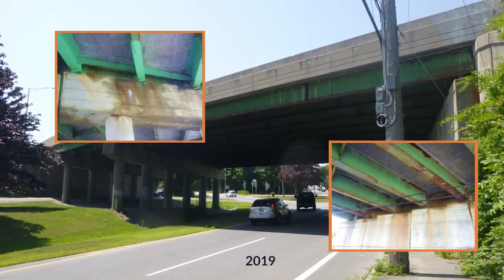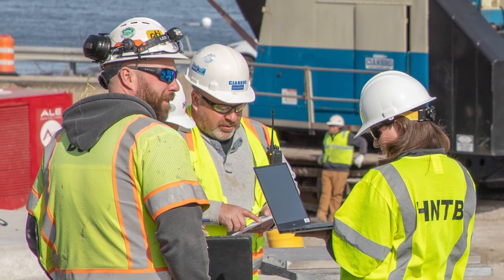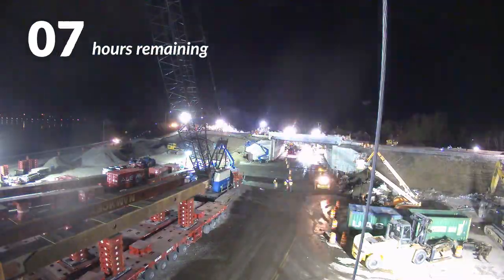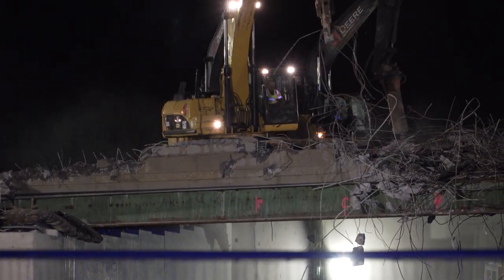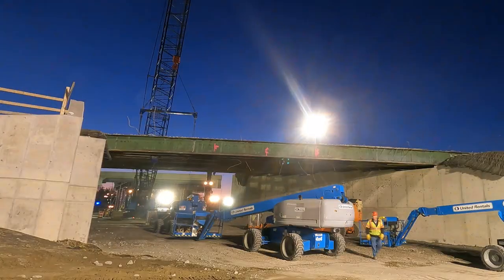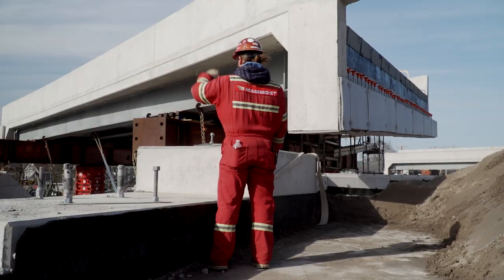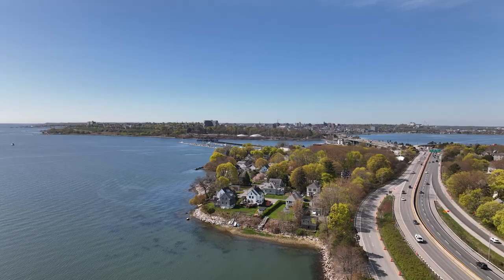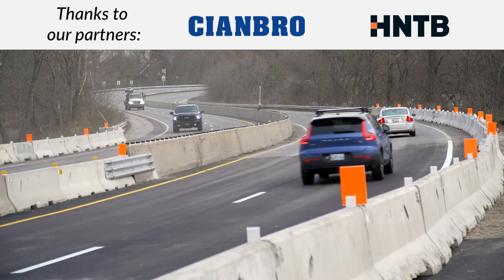60 Incredible Hours - The Veranda Plan | MaineDOT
From April 22nd at 7pm to April 25th at 7am I-295 from Portland to Falmouth was shut down for an whirlwind bridge replacement plan. This is the story of that project.

Special thanks to Cianbro and HNTB for contributing some of the video clips used in this documentary.

-- Produced by the MaineDOT Office of Creative Services --